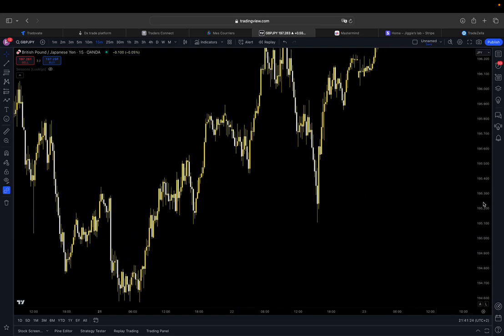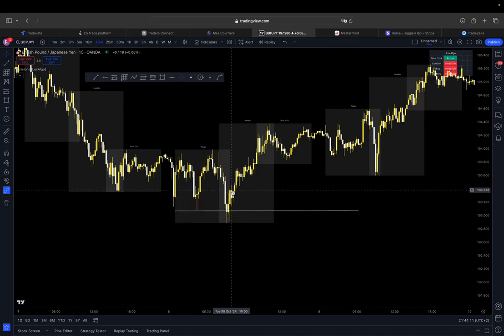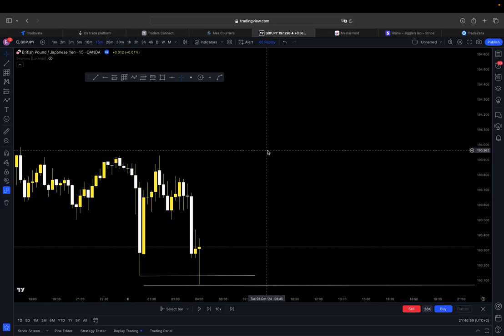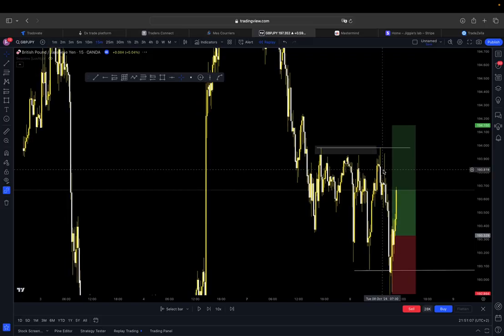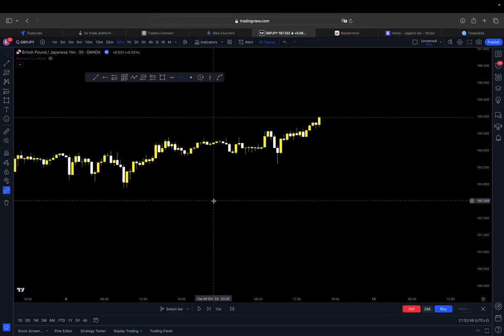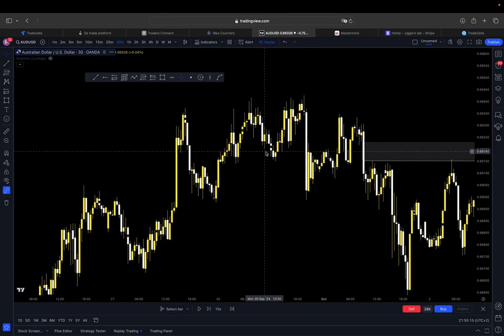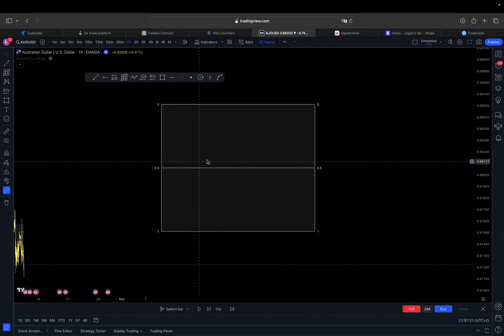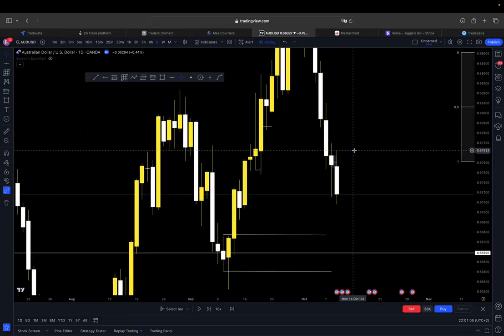CRT x TS